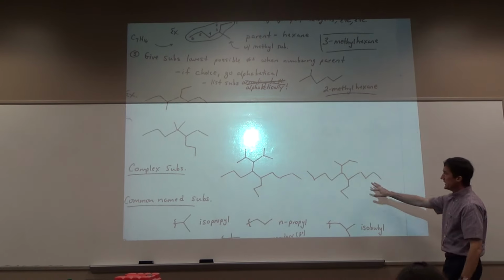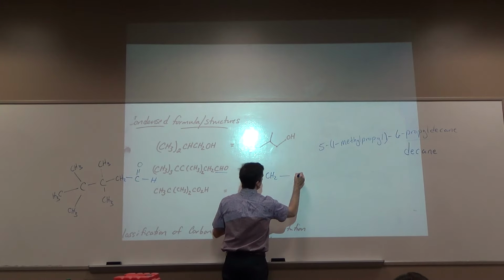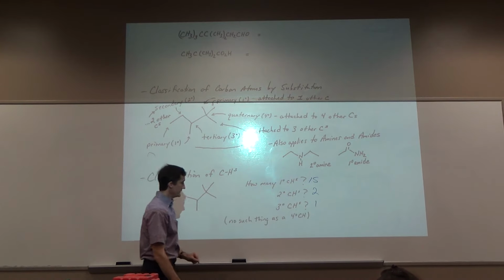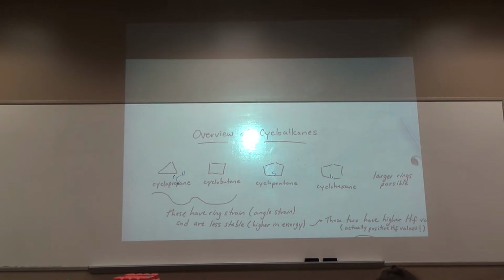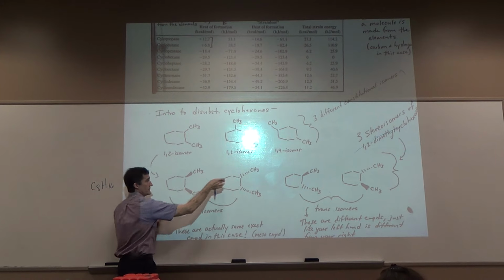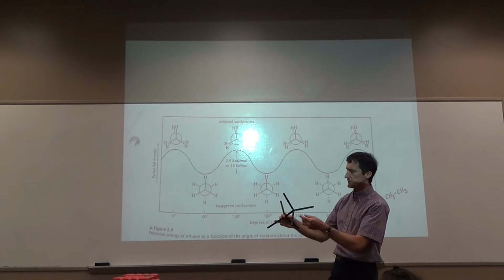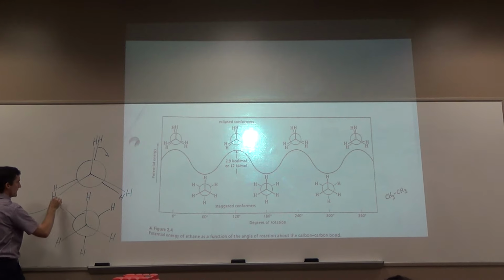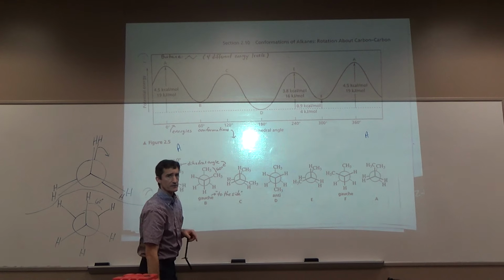Organic I_Sept7_Begin Alkane Conformations